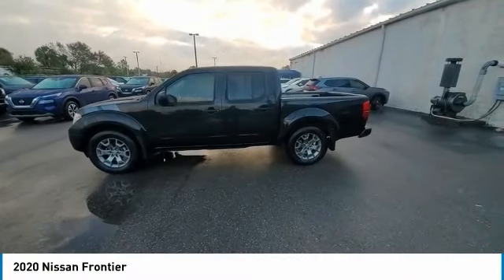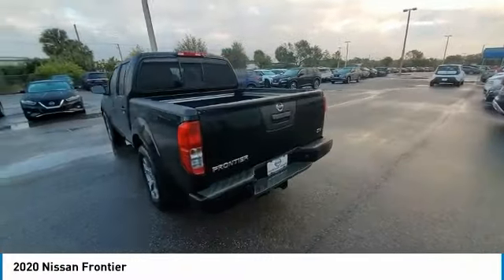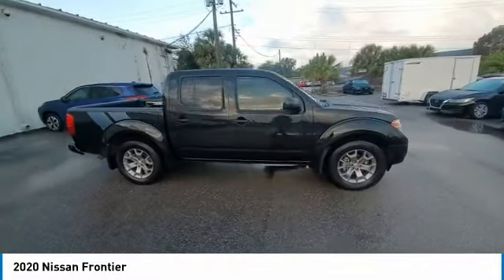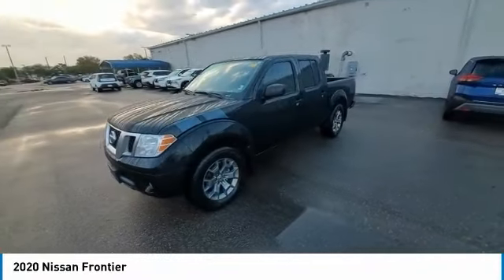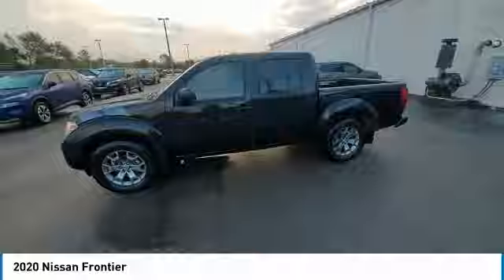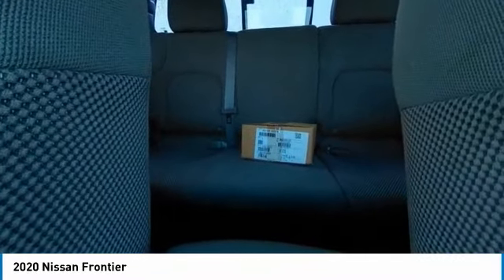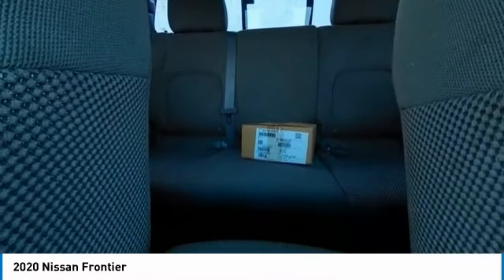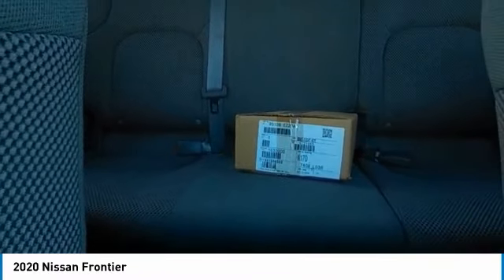2020 Nissan Frontier CNT230093B